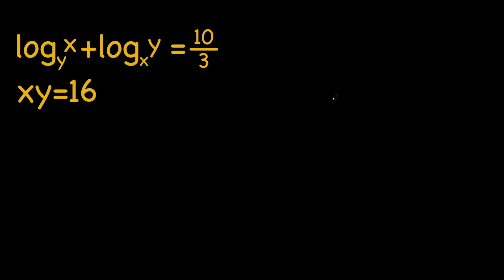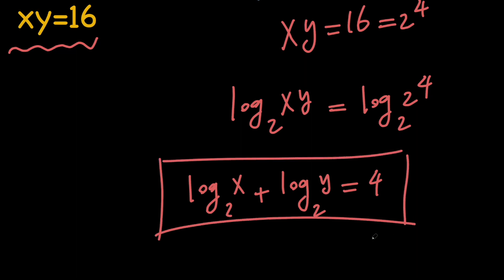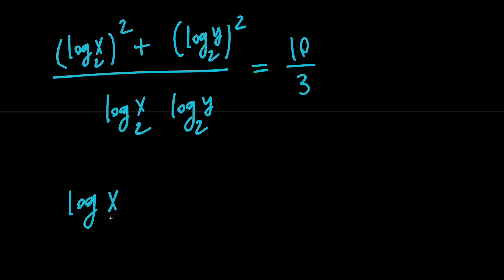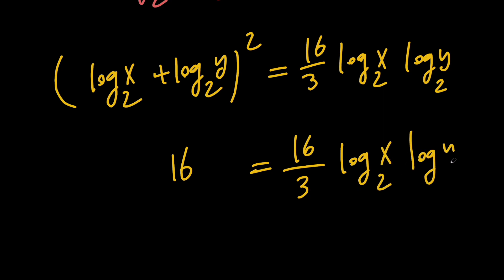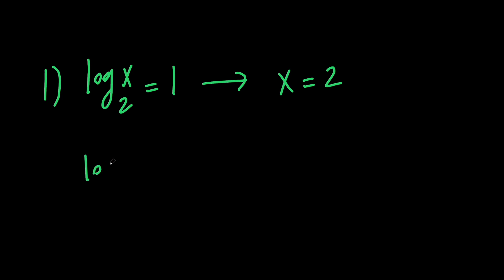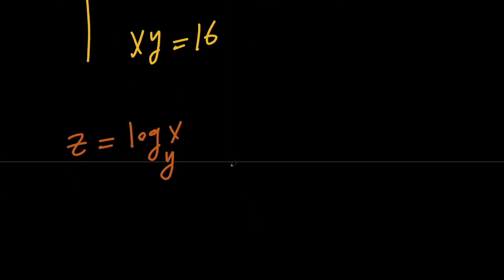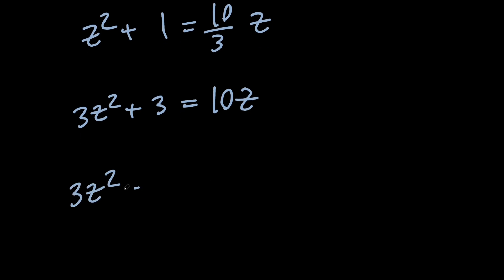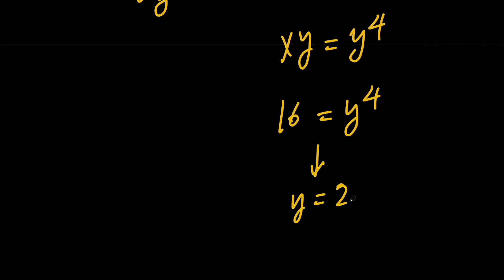Math Olympiad Question | Solving a System of Equations with Logarithm in 2 Ways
today we are going to solve a system of equations involving logarithms.

topics covered in this video:
Logarithm
system of equations
substitution method